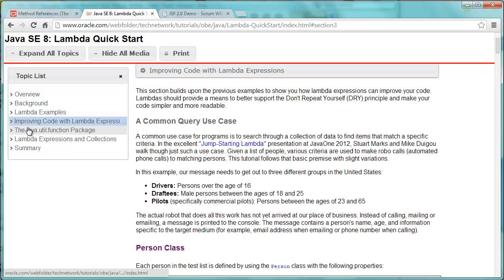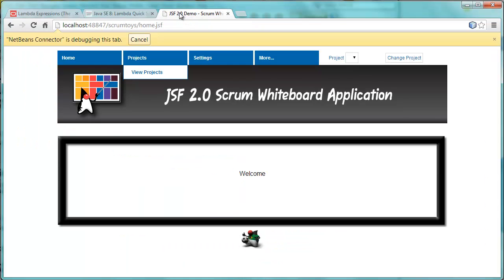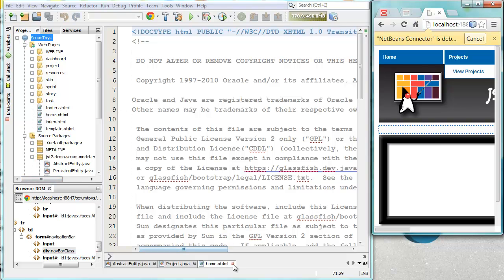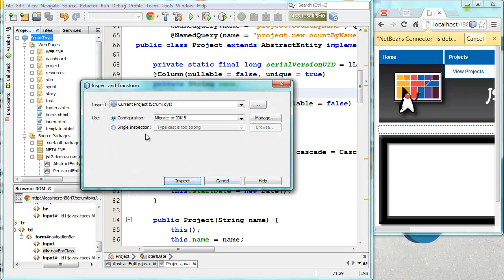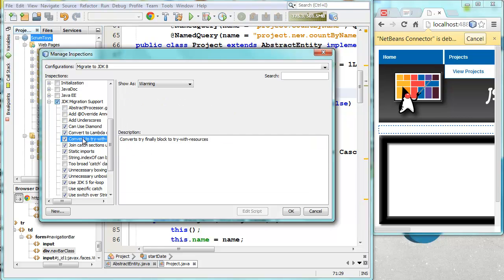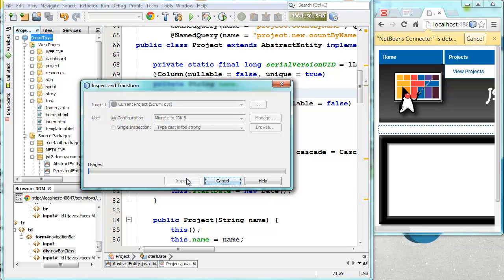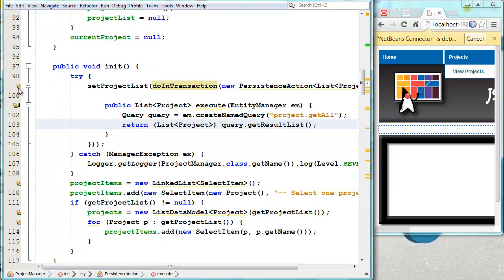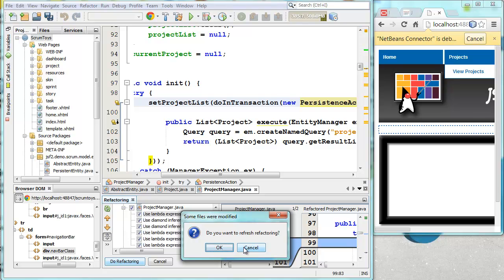How to Migrate to JDK8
In this screencast, learn how to get started migrating your application to JDK 8!